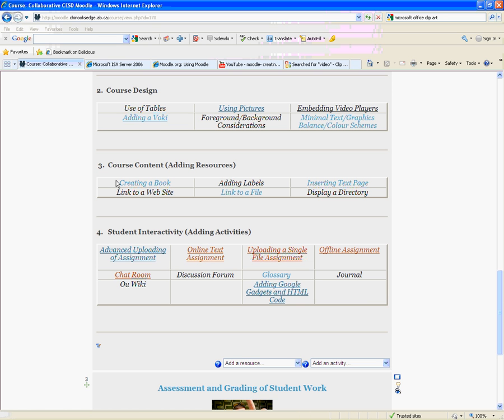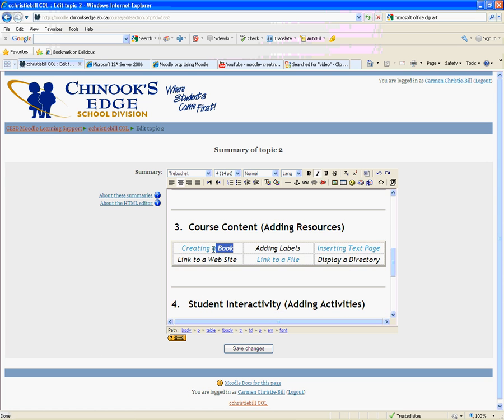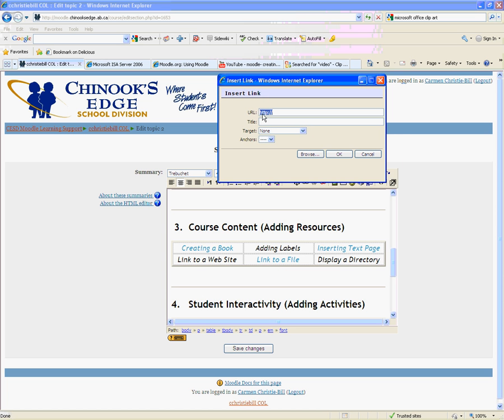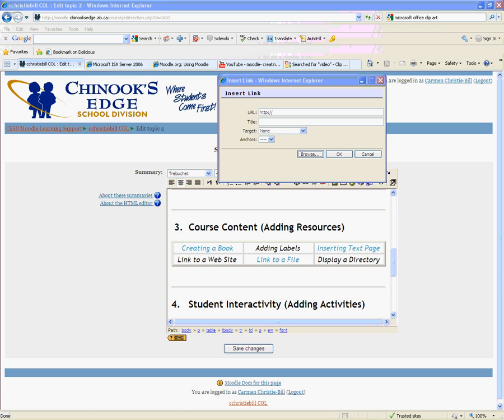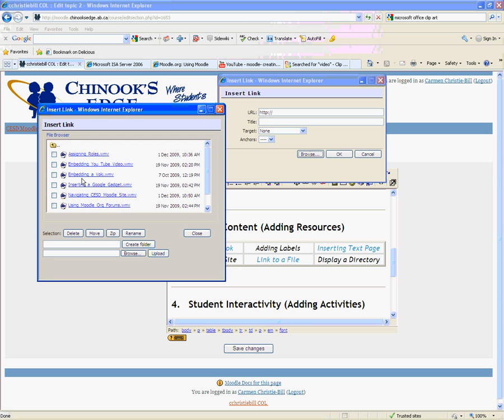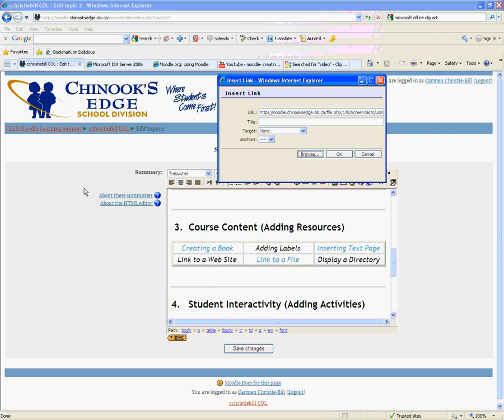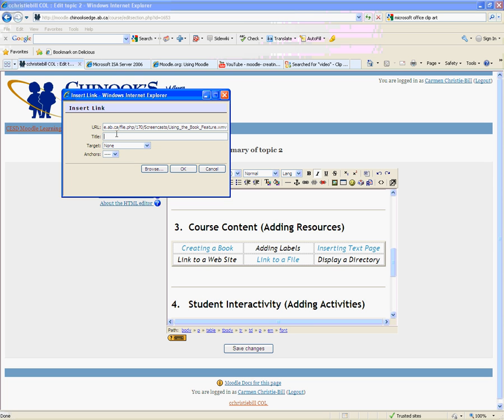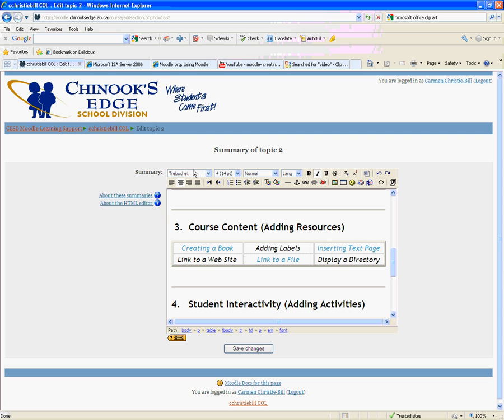Moodle-Creating a link to a file.wmv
create a link to any type of file in Moodle without having to use the "add a resource" to avoid the long list of resources- can be shown in tables instead.